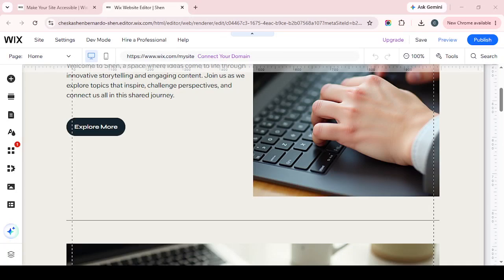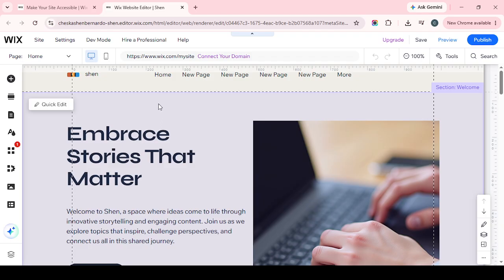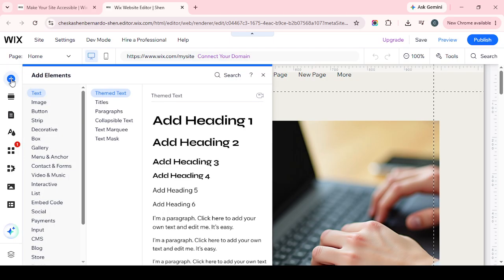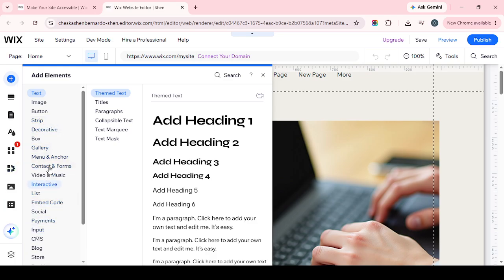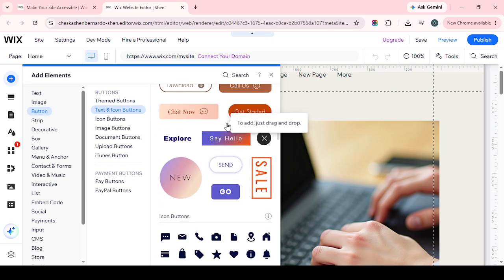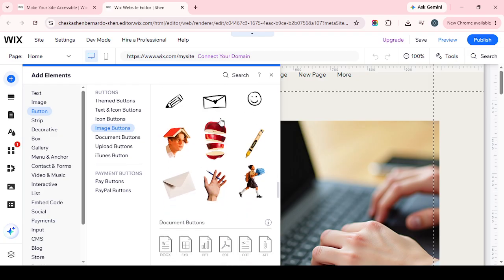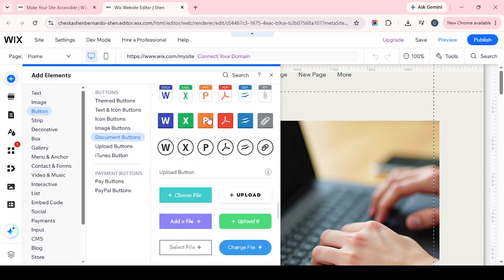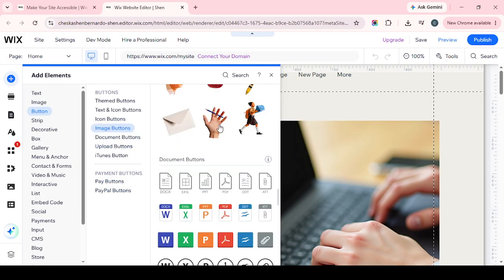How To Add Freebie Pdf To Wix For Download